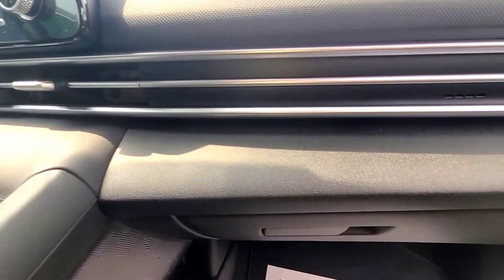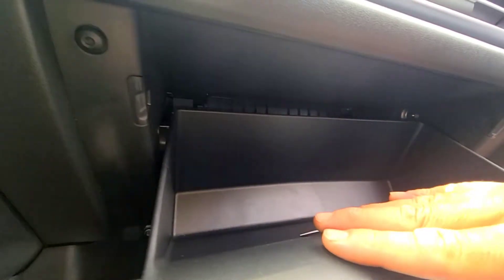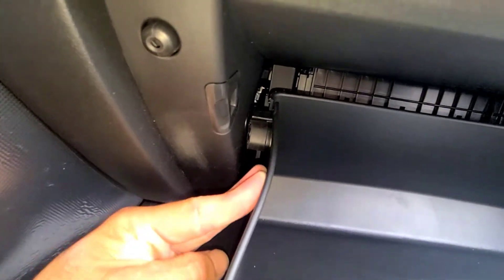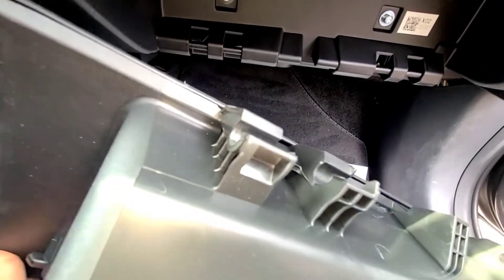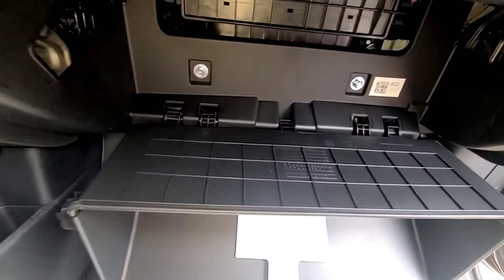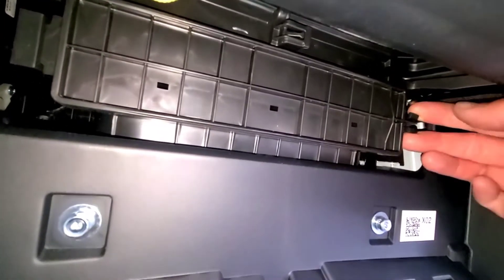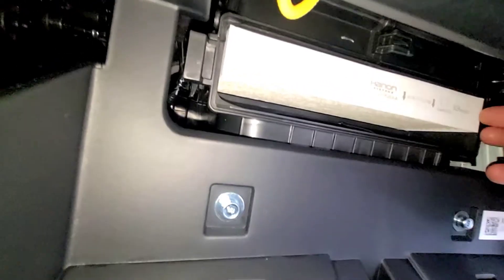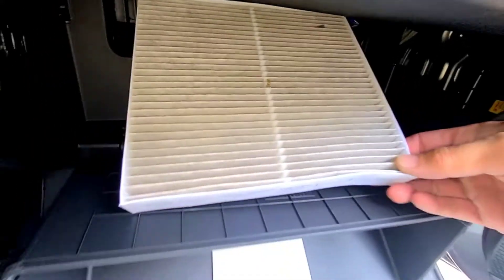How to replace 2022 Hyundai Elantra Cabin Air Filter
(paid link)